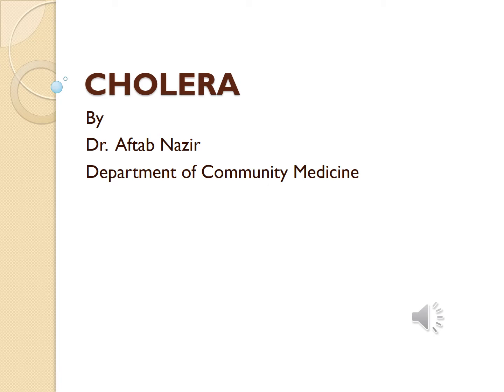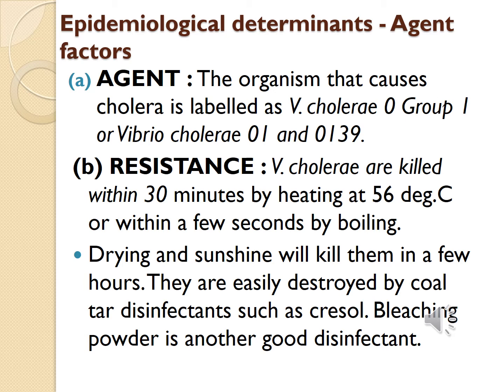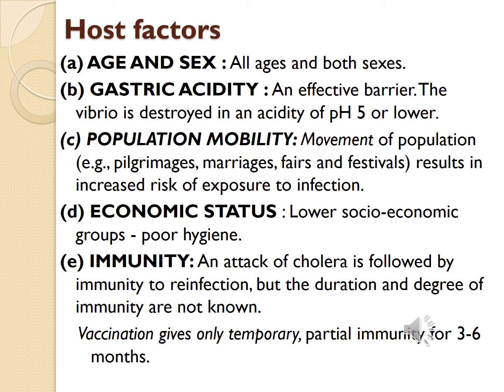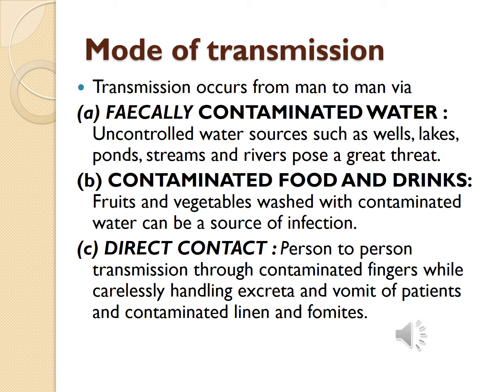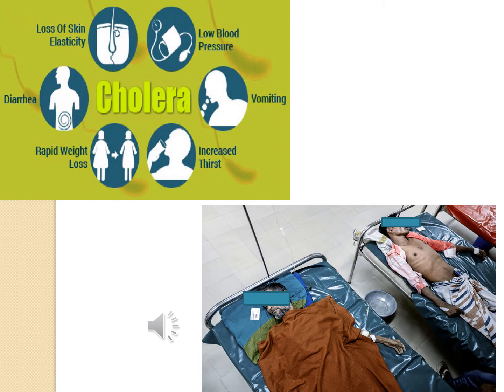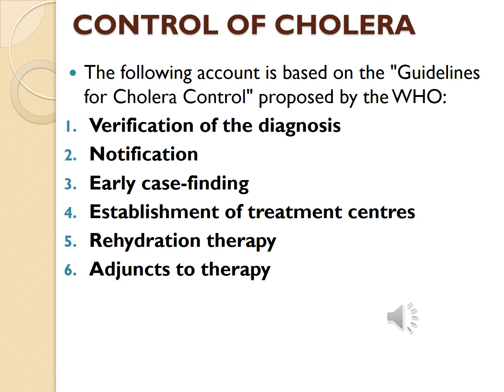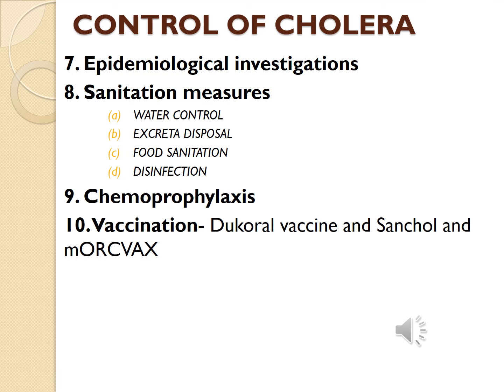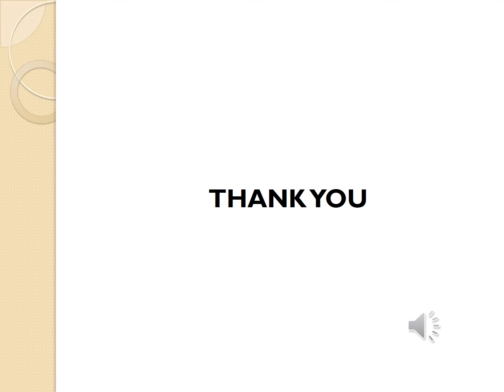CHOLERA By Dr Aftab Nazir Class 4th Year